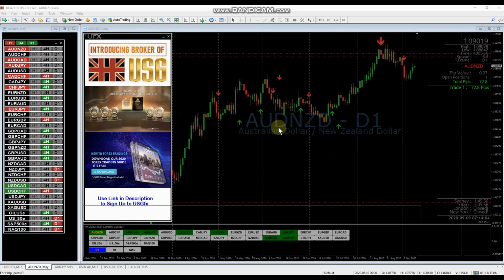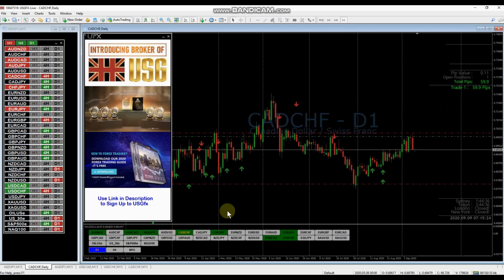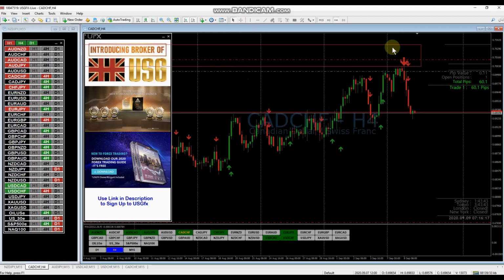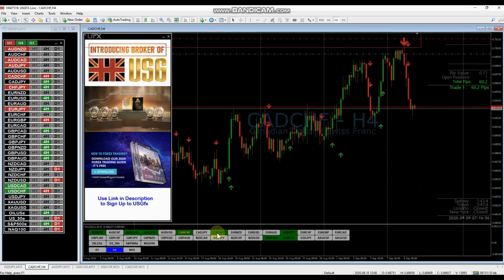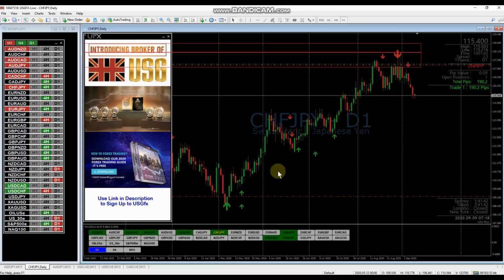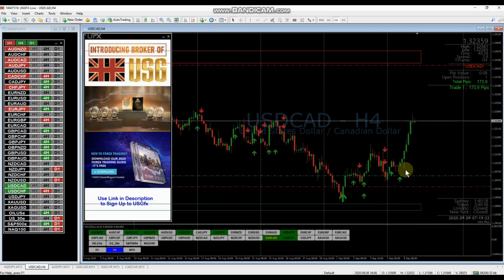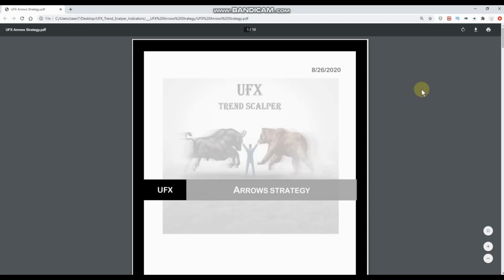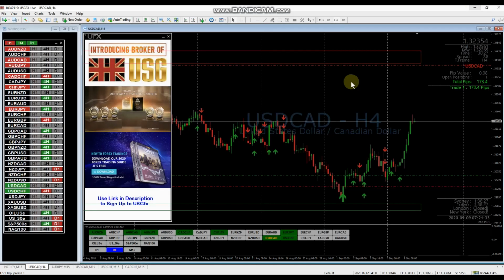UFX ARROWS STRATEGY REVEALED - EASY FOREX STRATEGY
✅Become a YouTube Member and get this Strategy + EA via telegram

After Creating an Account and Deposit contact via Telegram @UFX_Support if interested in becoming an Introducing Broker for USGfx